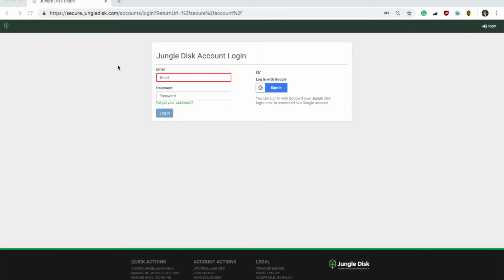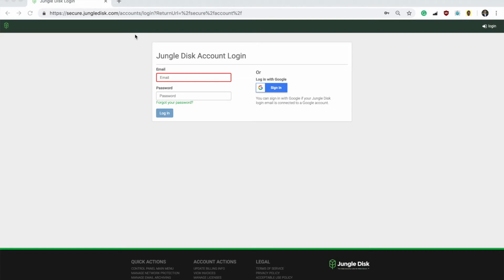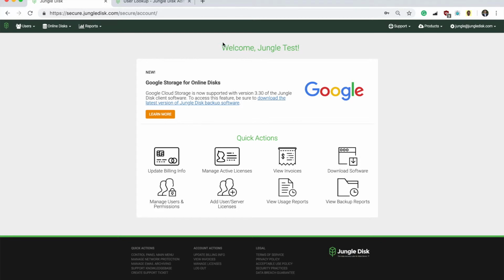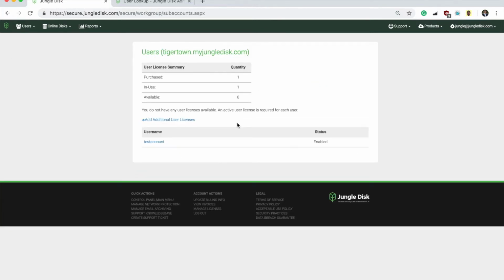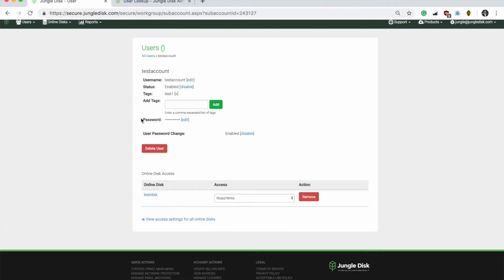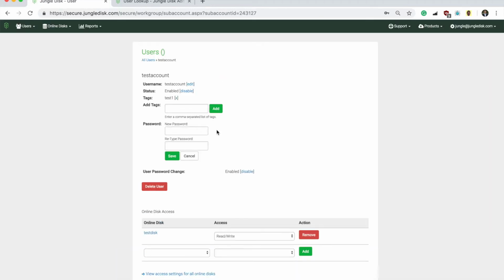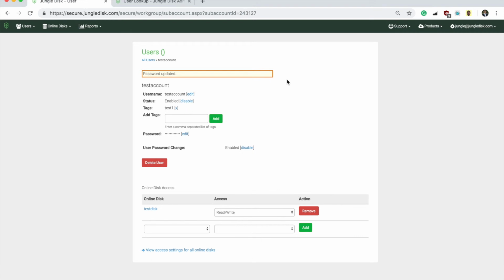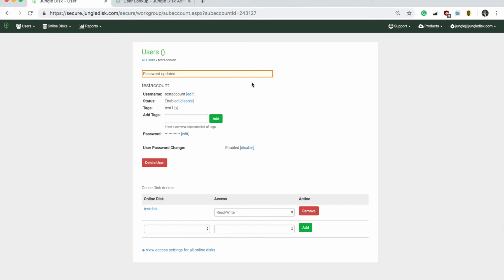Jungle Disk Support: Resetting a User's Password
Jungle Disk Support: Resetting a User's Password. This video will walk through the instructions to help resetting a user's password.

Thank you for your time, enjoy the video.